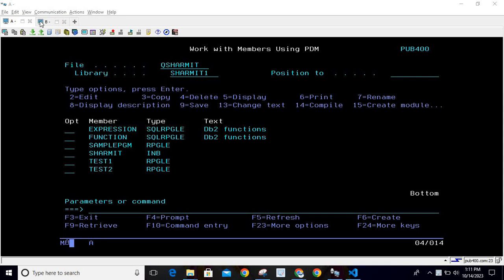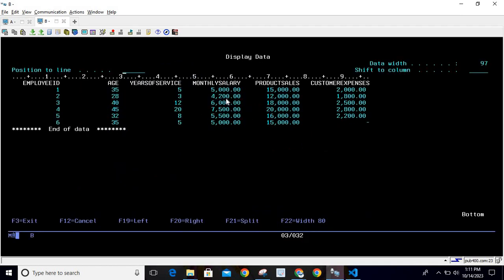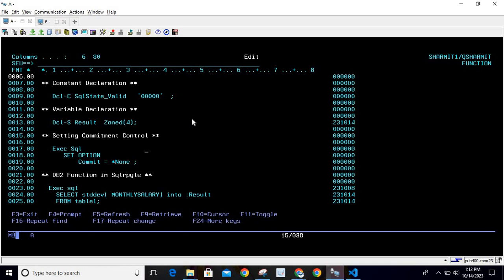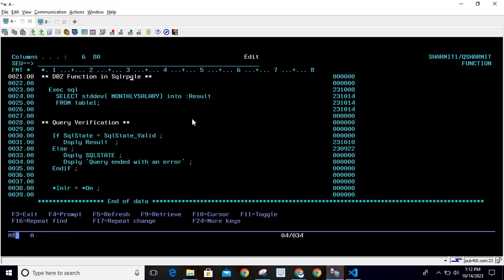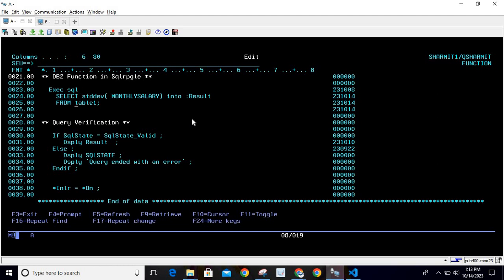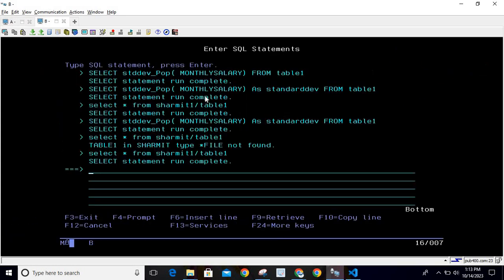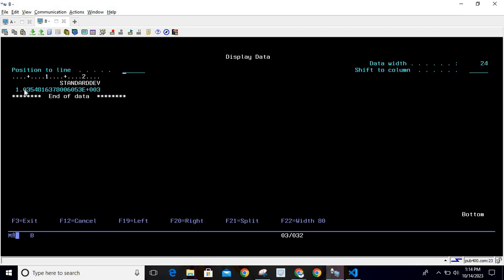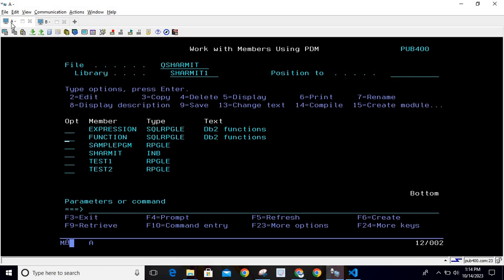STDDEV function in db2 sql | SQLRPGLE | ibmi training | sqlrpgle as400 | ibm db2 function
1. How to use STDDEV  or STDDEV_POP function  in db2 sql using sqlrpgle in english.

2. DB2 SQL functions example in english.

3. STDDEV or STDDEV_POP function in db2 sql in english.